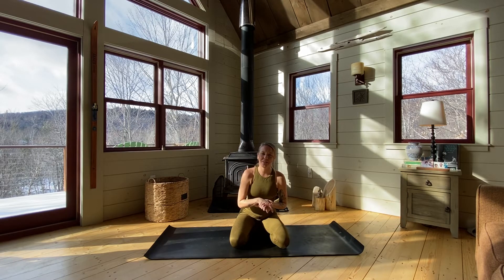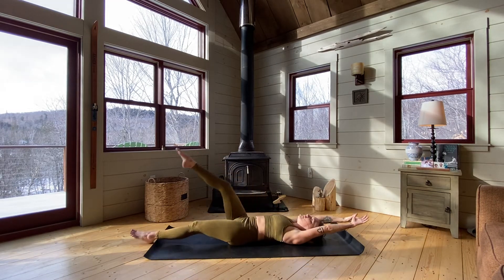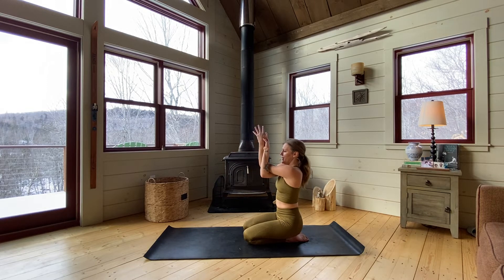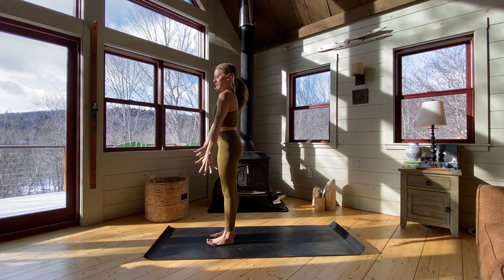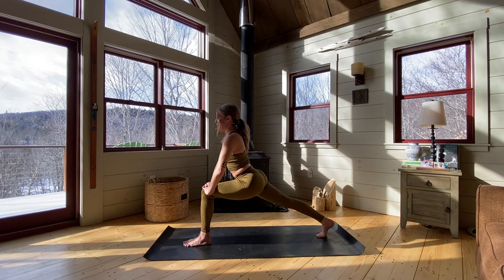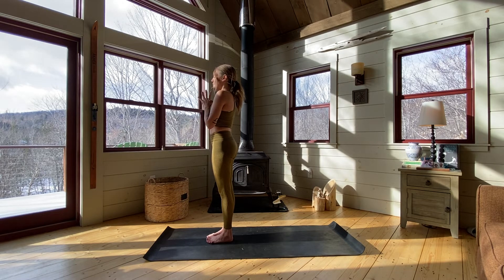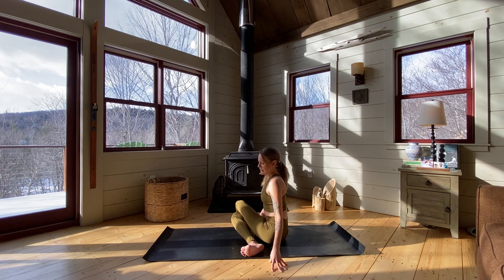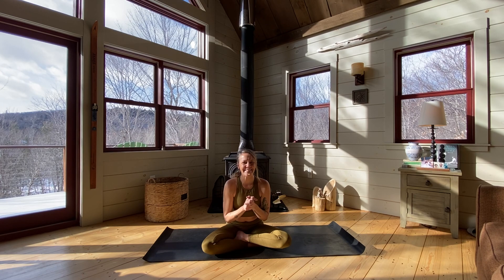12/30 30daychallenge yogachallenge w/ Alba Avella | Unwind Yoga Flow